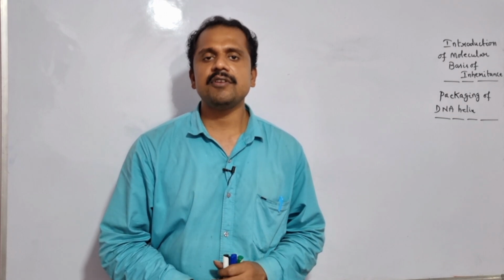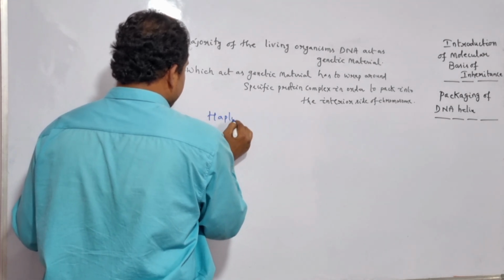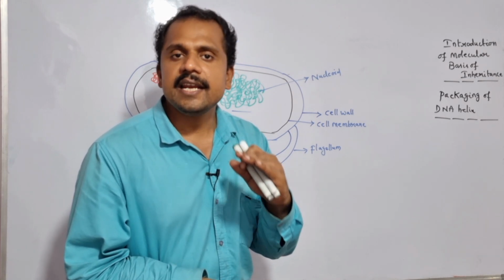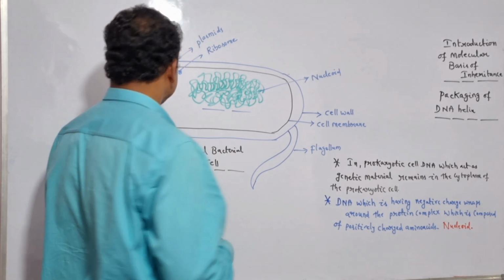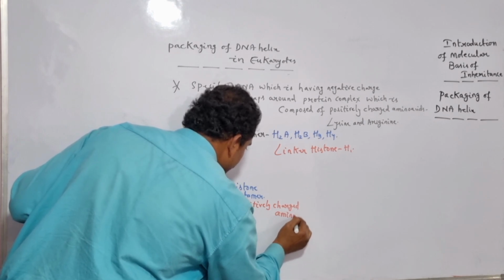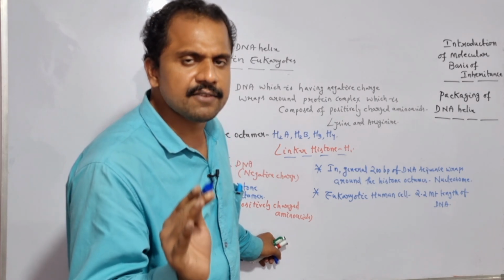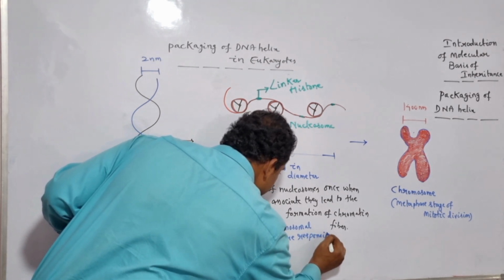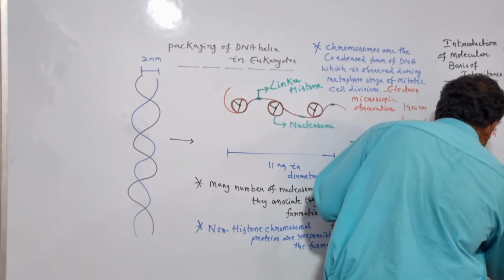Molecular basis of inheritance (packaging of DNA helix).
structure of Nucleosome#
structure of chromosome#.
Heterochromatin and Euchromatin#
structure of Nucleoid#
Histone protein octamer#